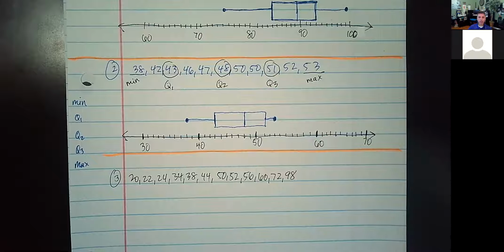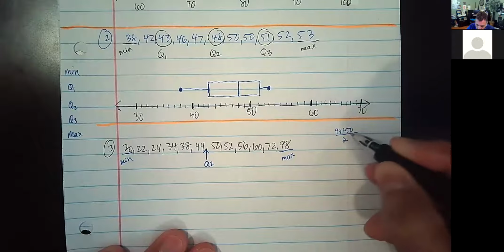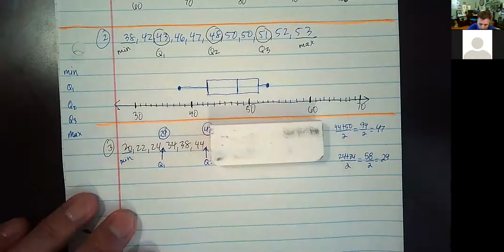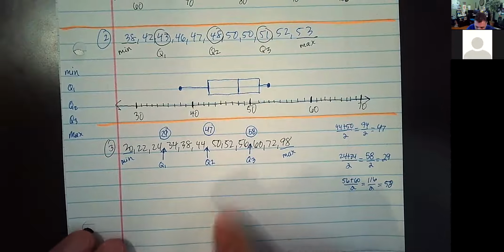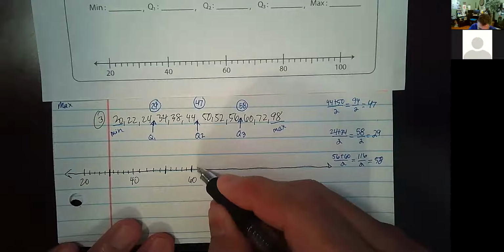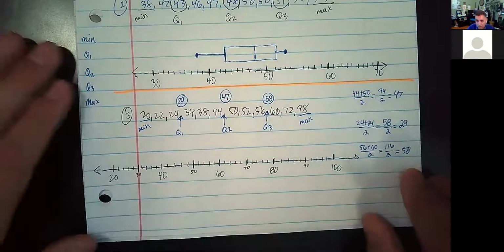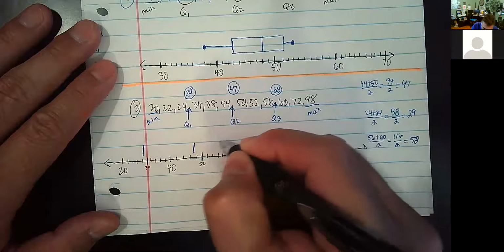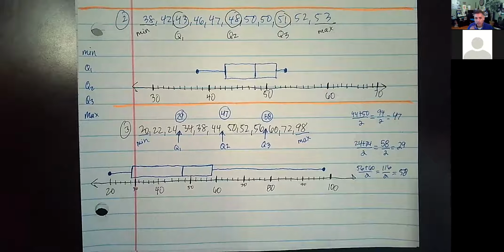More Help... Handout: 1.24a - create box and whisker plots